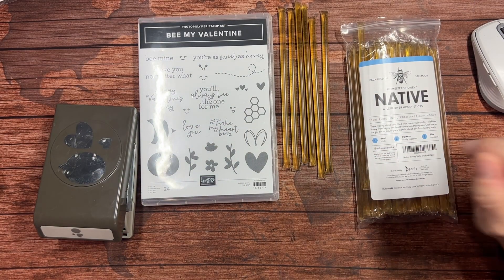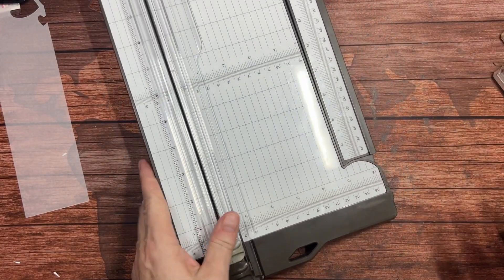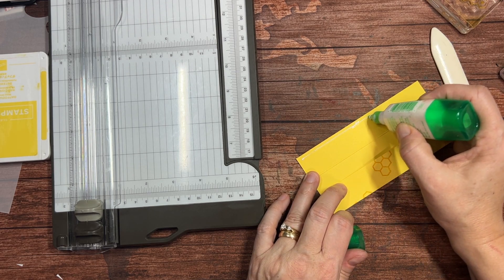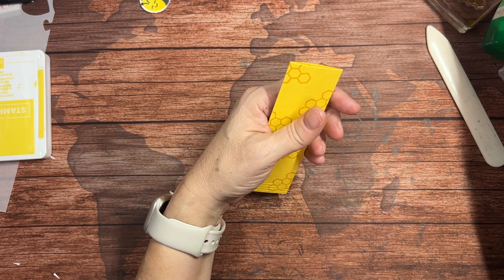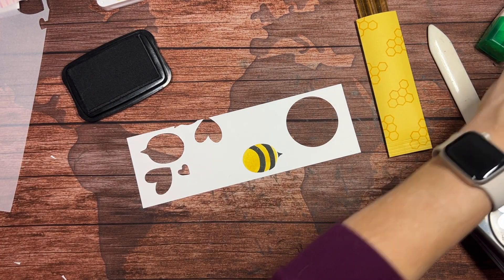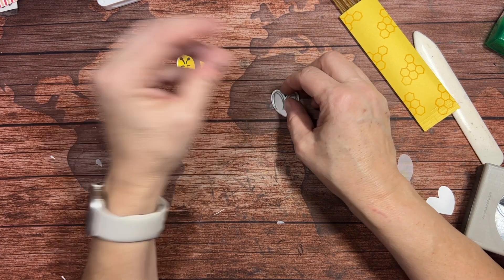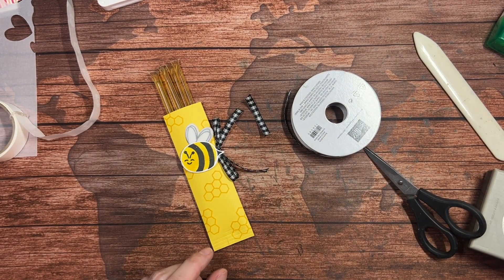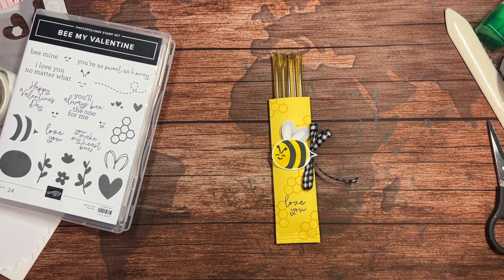Valentine Series - Part 2 (Honey Stick Holder)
Have you tried honey sticks? Do you use them to add honey to your tea? Put on toast? For an afternoon pick-me-up? Well, I have a cute little packaging idea that will be a hit with anyone!

A complete list of supplies, measurements and step-by-step directions can be found on my blog at stamperhood.com.

If you're watching this on/before January 25th or so, there's still time to get the Bee My Valentine bundle.